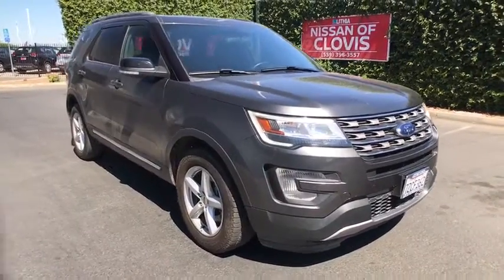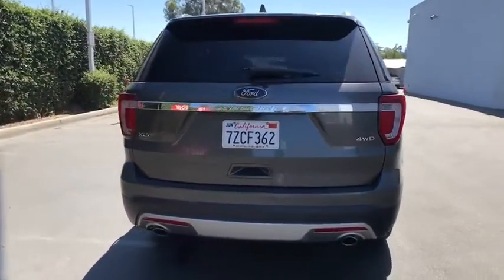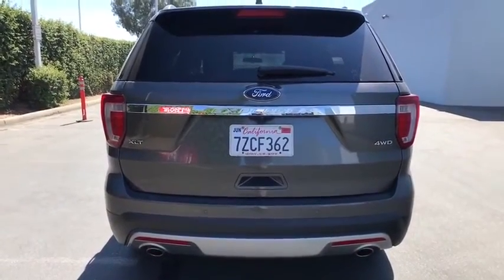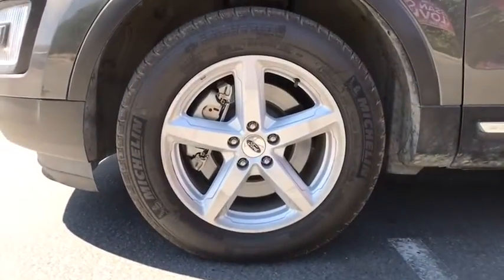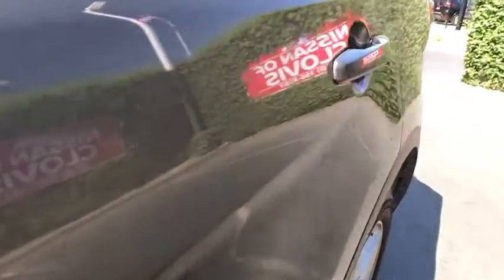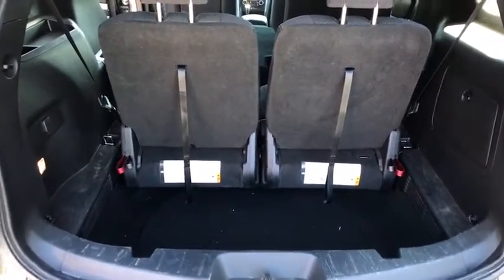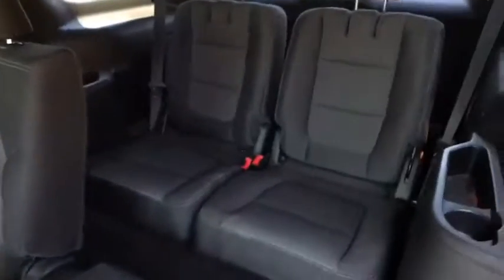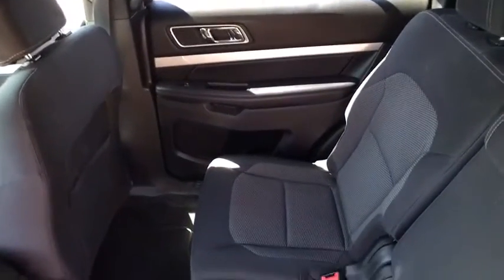2017 Ford Explorer Clovis, Selma, Fresno, Merced, Sanger, CA HGD43657PKR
Magnetic Metallic Used 2017 Ford Explorer available in Clovis, California at Lithia Nissan Clovis. Servicing the Selma, Fresno, Merced, Sanger, CA area.
2017 Ford Explorer XLT 4WD - Stock#: HGD43657PKR - VIN#: 1FM5K8D85HGD43657

Magnetic Metallic exterior and Ebony Black interior, XLT trim. Third Row Seat, Back-Up Camera, Onboard Communications System, Auto-Off Headlights, EBONY BLACK, UNIQUE CLOTH BUCKET SEAT... Aluminum Wheels, Four Wheel Drive. SEE MORE! KEY FEATURES INCLUDE: Back-Up Camera, Onboard Communications System, Auto-Off Headlights Rear Head Air Bag, Side Head Air Bag, Aluminum Wheels, Privacy Glass, Child Safety Locks, MP3 Player, Heated Mirrors. OPTION PACKAGES: EBONY BLACK, UNIQUE CLOTH BUCKET SEATS 10-way power driver's seat w/power lumbar and recline. Ford XLT with Magnetic Metallic exterior and Ebony Black interior features a V6 Cylinder Engine with 290 HP at 6500 RPM*. OUR OFFERINGS: ***Why is Nissan of Clovis the Go-To Spot for Fresno, Madera and Visalia Drivers Seeking a New or Used Nissan Vehicle? It could be our varied and accommodating selection of new Nissan models, including the much-loved Nissan Altima, Maxima, Sentra, Murano and Pathfinder. Perhaps it's our equally vast range of high-quality, Nissan of Clovis-approved used cars. Visit our dealership at 370 W Herndon Ave Clovis, California and find out for yourself!*** Horsepower calculations based on trim engine configuration. Please confirm the accuracy of the included equipment by calling us prior to purchase.